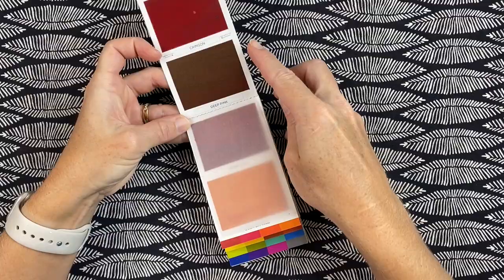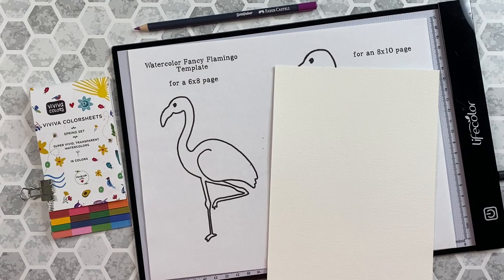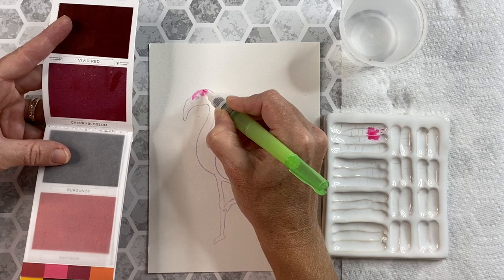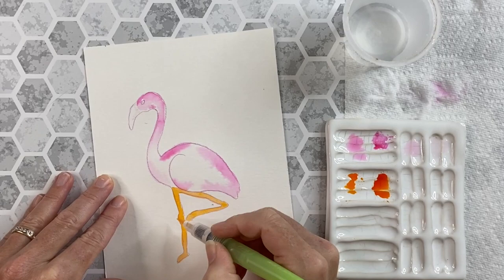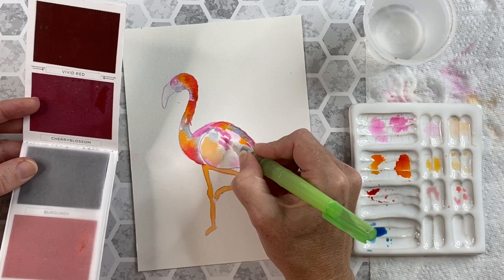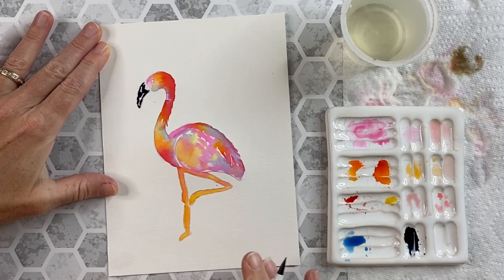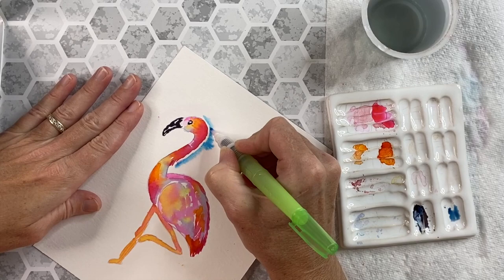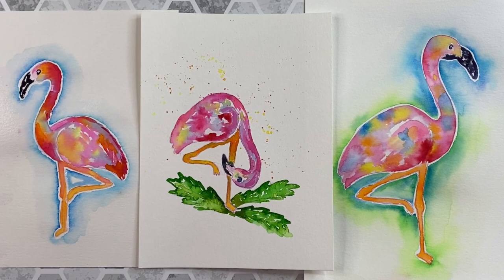Watercolor Workshop: Fancy Flamingo Painting Using Viviva Color sheets | Watercolor workshop 2021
🙋🙋🙋 Welcome to " Daniela Mellen " YouTube Channel 🙋♂️🙋♂️🙋♂️

Today's Fancy Flamingo Watercolor Workshop uses striking colors to create a fun flamingo. We'll use wet-on-wet technique, selectively painting the paper with water first, and then introducing pops of color. Then, after letting some layers dry, we'll add the detail work, like the dark beak and simple eye.

✅ RedBubble: bellamells